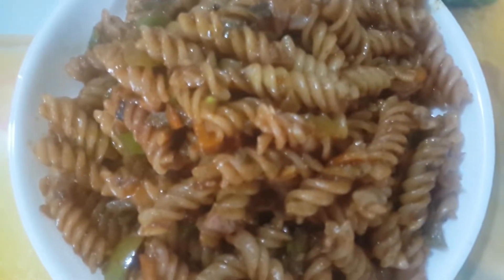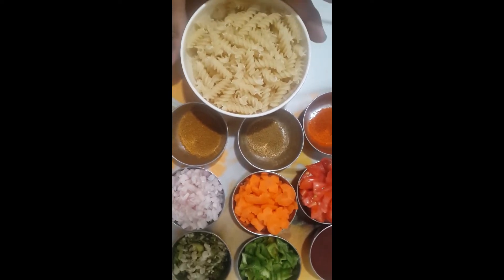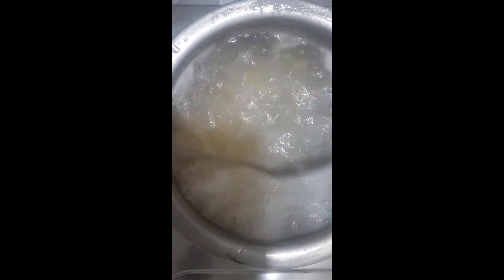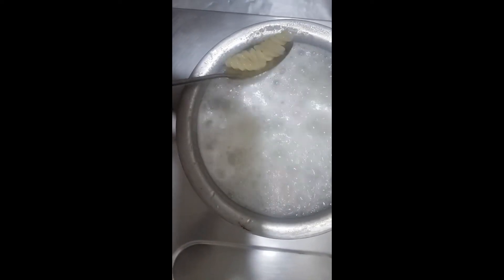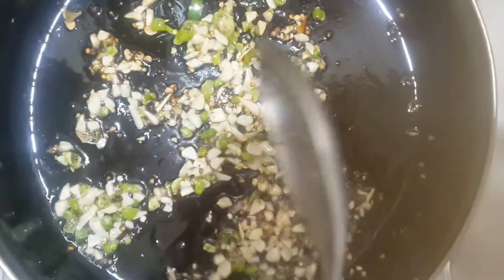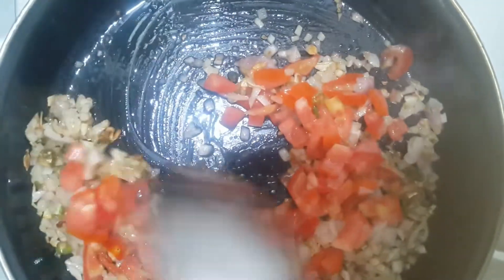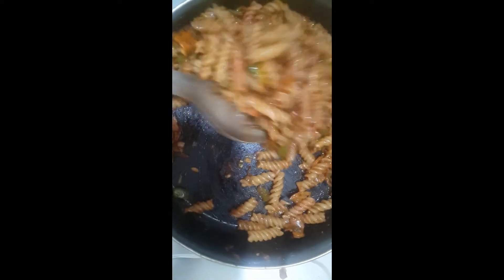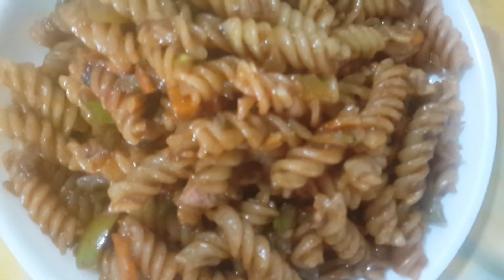Desi Indian Style Spicy Masala Pasta ! Quick & Easy Pure Vegetable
ingredients are

pasta 200 grm, salt, oil, fresh tomato, fresh capsicum, garlic, ginger,green chilli, tomato sauce, kitchen king masala ,kashmiri chilli powder, cumin powder ,fresh carrot